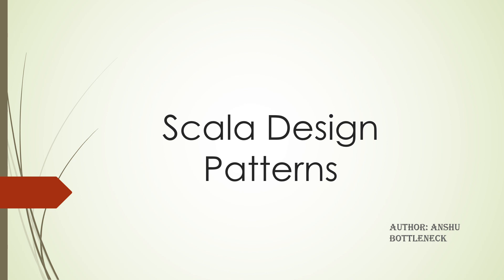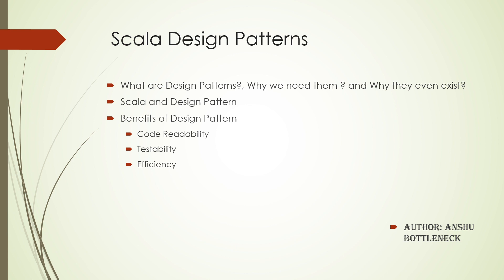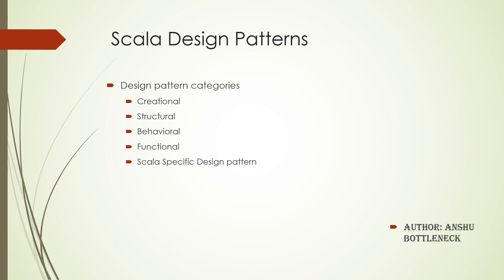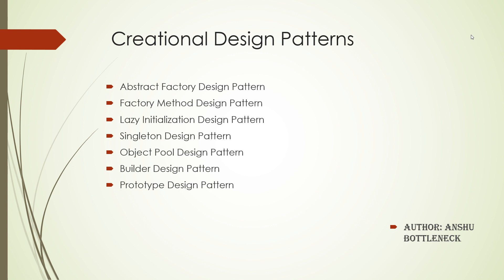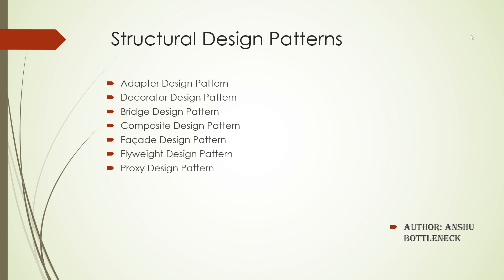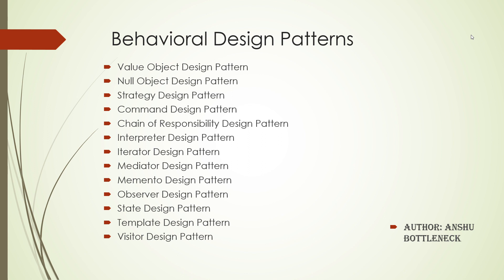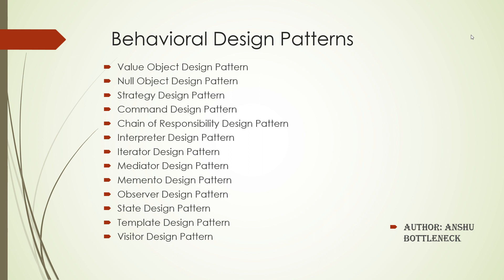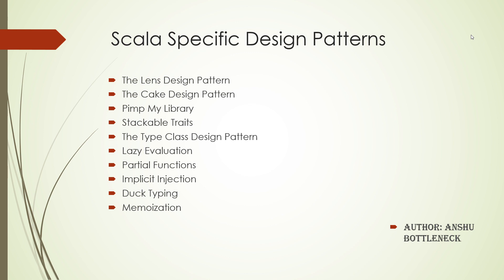Scala Design Pattern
Overview of Scala Design Patterns